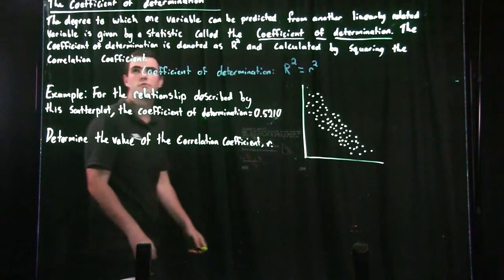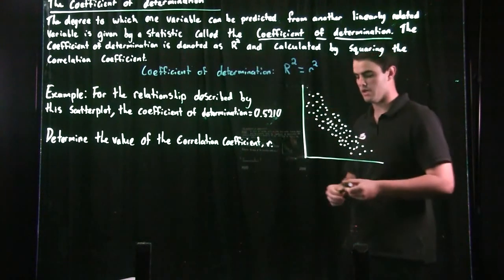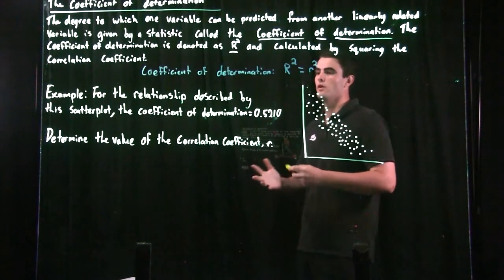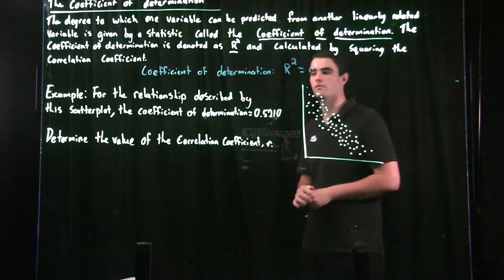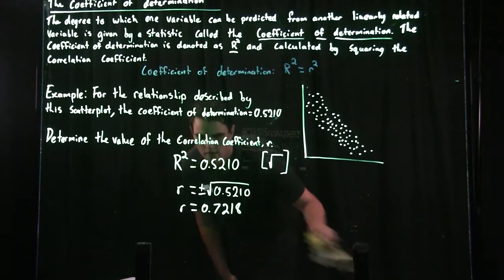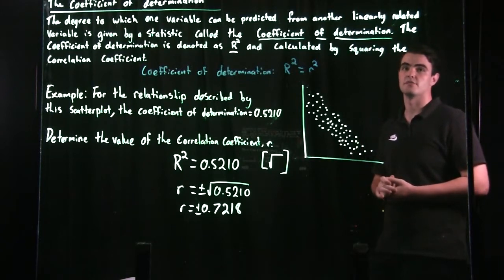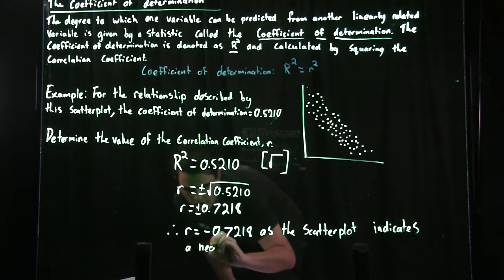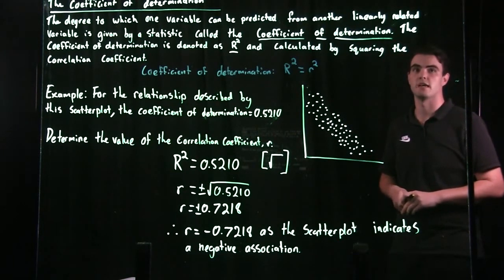Coefficient of determination - calculation correlation coefficient